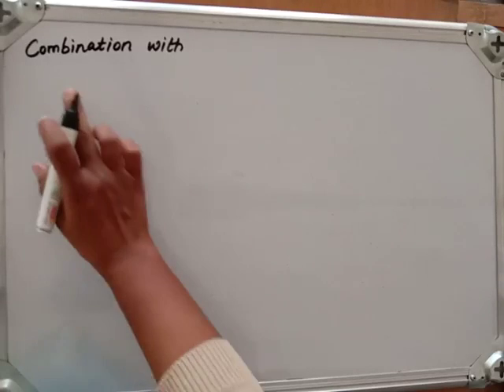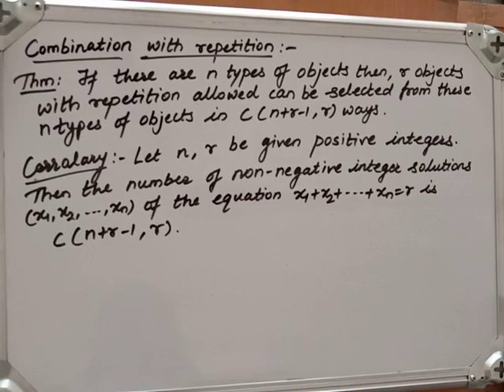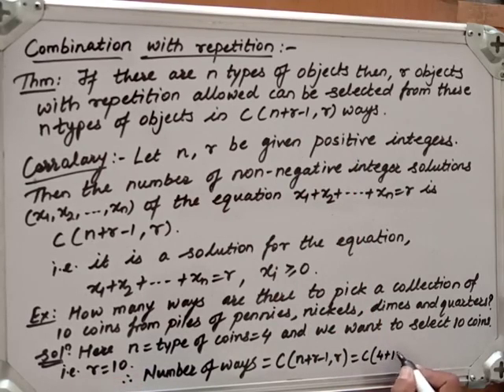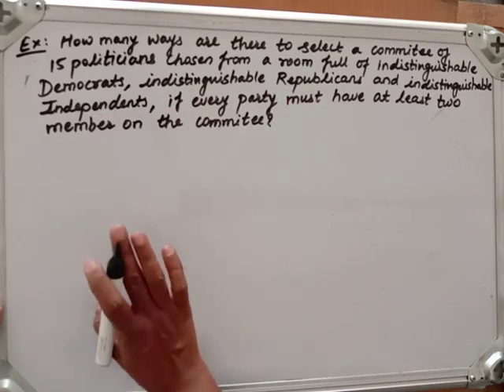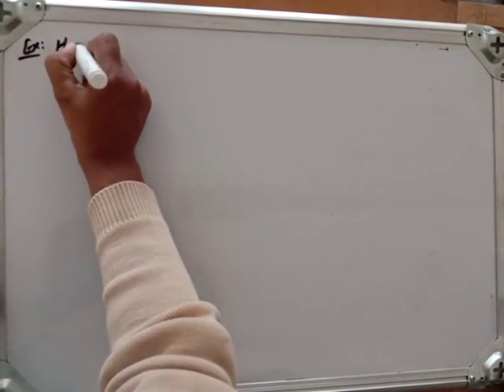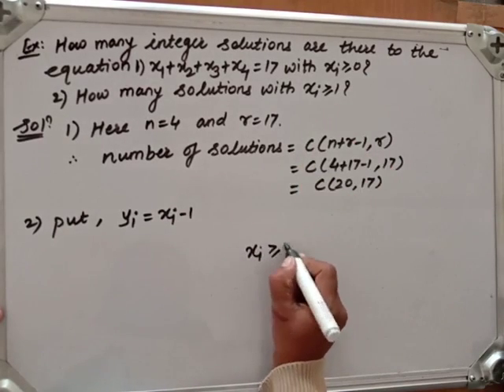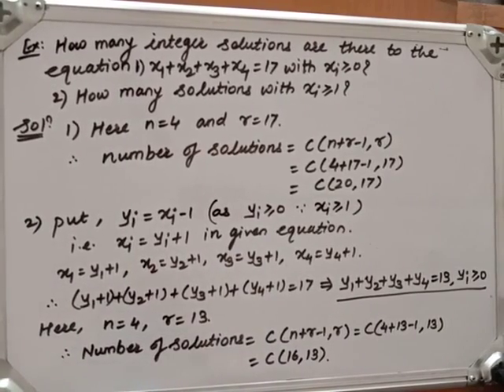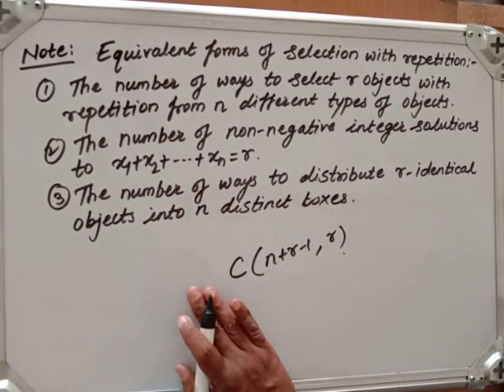CH3Video10: FYBCS SEM I DISCRETE MATHEMATICS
Permutation and combination 3